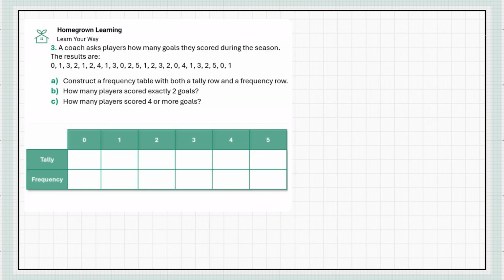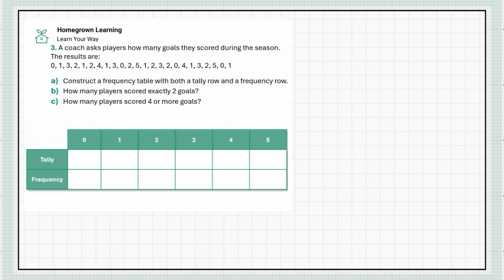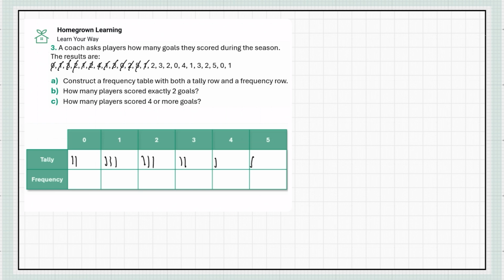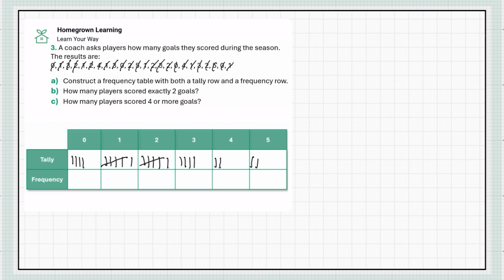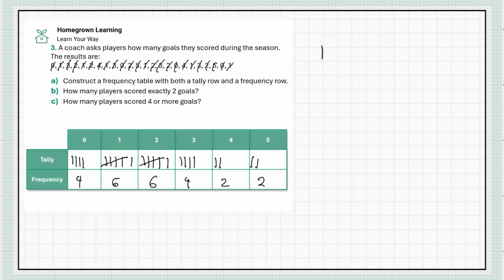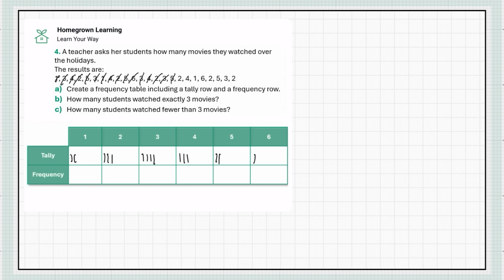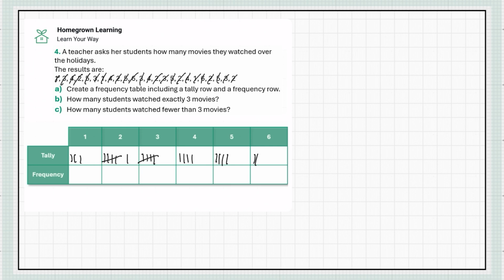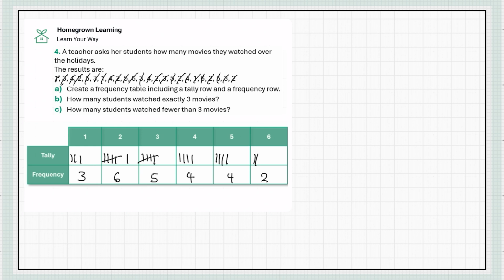Constructing Frequency Tables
Discover how to organise raw data into a frequency table with tally and frequency rows.